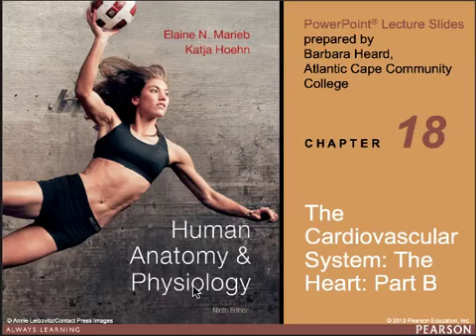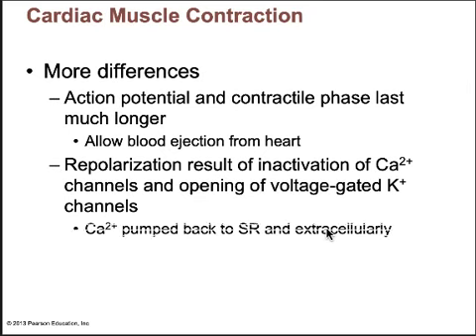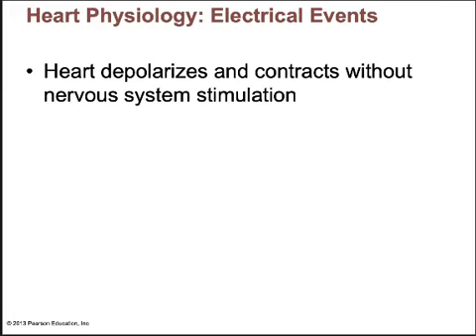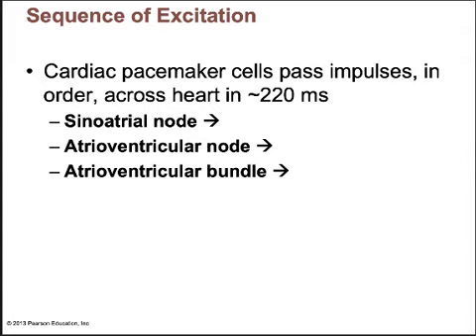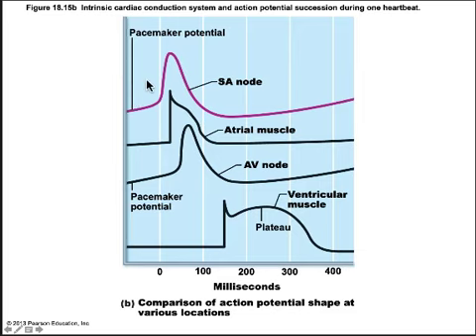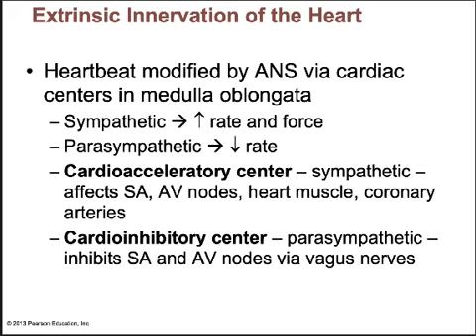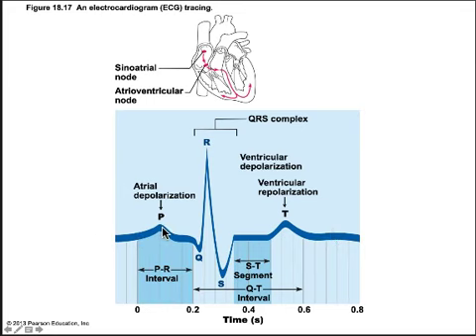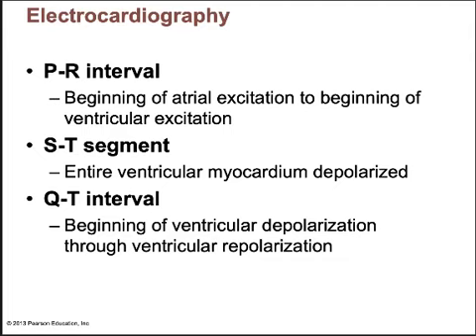ch 18 lecture presentation b podcast